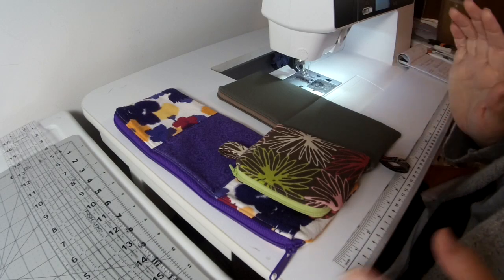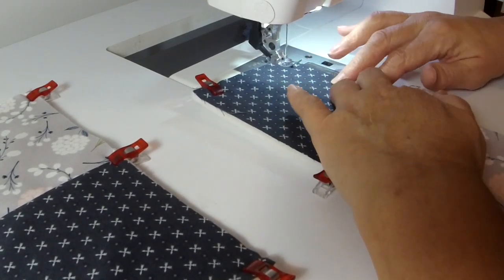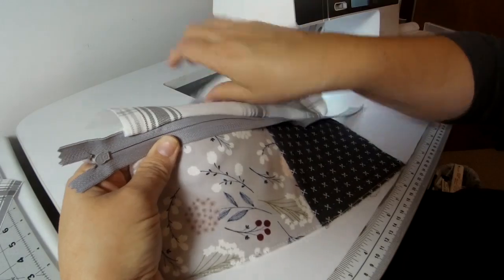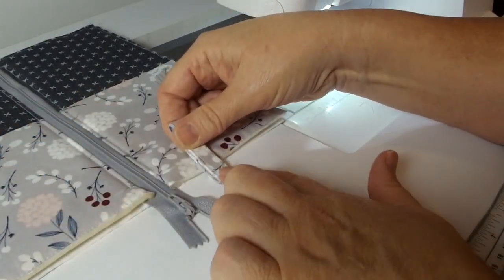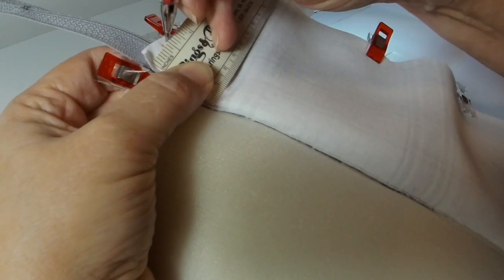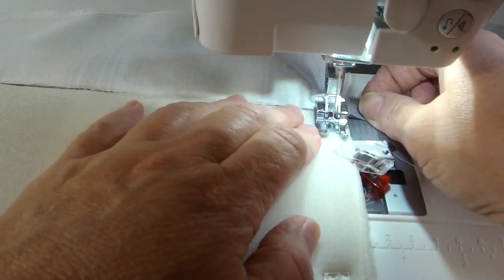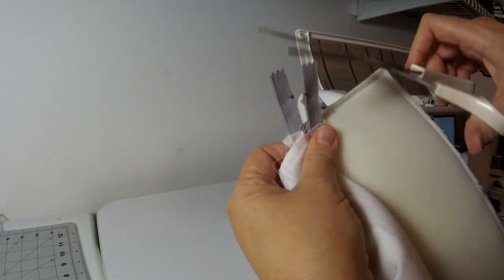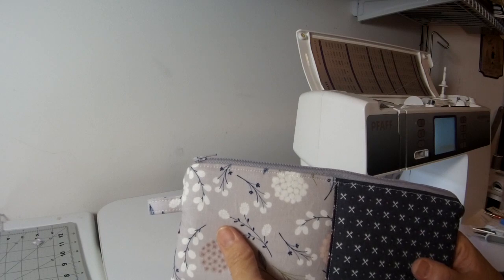How To Make A 1, 2, Or 3 Compartment Charger Cord Organizer Using Scrap Fabric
It's getting kind of ridiculous how many chargers I have for different electronics.  It has to be a common problem for many folks.  I needed a way to keep my cords tidy and together in one spot, not to mention at the ready when I travel.  This project was born out of that need.  It's a great way to use up more of those larger scraps you have hanging around. ;)  These pouches are also a great Christmas/Gift idea.  Holidays are coming up.  Let's get sewing!

Single Pouch:
2 Main Fabric - 5 1/2" x 4 3/4"
2 Lining Fabric - 5 1/2" x 4 3/4"
1 Coordinating Fabric (Tab) - 2" x 3"
1 Fusible Interfacing (SF101) - 2" x 3"
2 Fusible Interfacing (SF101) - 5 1/2" x 4 3/4"
2 Sew-In Foam (FF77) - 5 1/2" x 4 3/4"
1 7" zipper

Double Pouch:
4 Assorted Main Fabrics - 5 1/2" x 4 3/4"
or
2 Main Fabric - 10 1/2" x 4 3/4"
1 Coordinating Fabric (Tab) - 2" x 3"
1 Fusible Interfacing (SF101) - 2" x 3"
2 Lining Fabric - 10 1/2" x 4 3/4"
2 Fusible Interfacing (SF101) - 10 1/2" x 4 3/4"
2 Sew-In Foam (FF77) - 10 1/2" x 4 3/4"
1 15" zipper

Triple Pouch:
6 Assorted Main Fabrics - 5 1/2" x 4 3/4"
or
2 Main Fabric - 15 1/2" x 4 3/4"
2 Lining Fabric - 15 1/2" x 4 3/4"
1 Coordinating Fabric (Tab) - 2" x 3"
1 Fusible Interfacing (SF101) - 2" x 3"
2 Fusible Interfacing (SF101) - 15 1/2" x 4 3/4"
2 Sew-In Foam (FF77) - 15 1/2" x 4 3/4"
1 20" zipper

Visit my Etsy shop (link below) and save 10% using checkout code SAVE10

I'm a fiber artist, art quilter, painter, lamp worker (melt glass with torch), jewelry designer, sticker designer, T-shirt designer and general handy woman.  I'll take you through my processes of designing and creating.  I love to create and I love to share my passion for art, no matter the medium of the day.